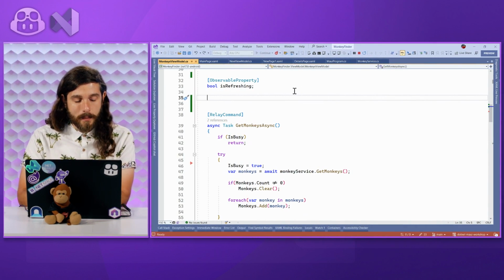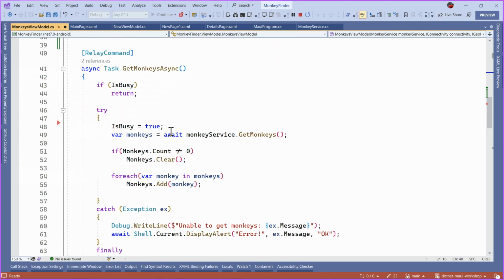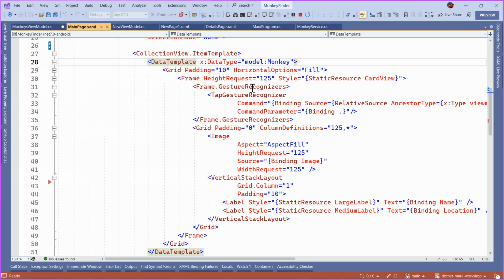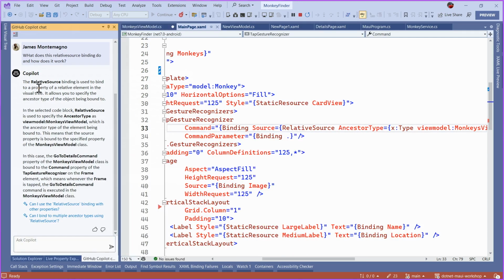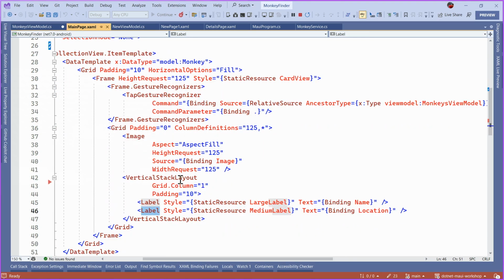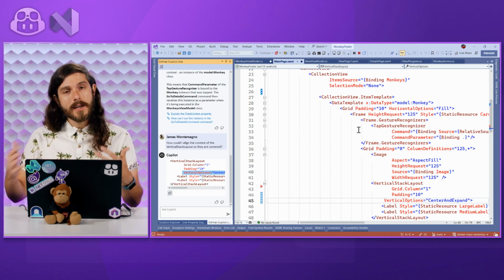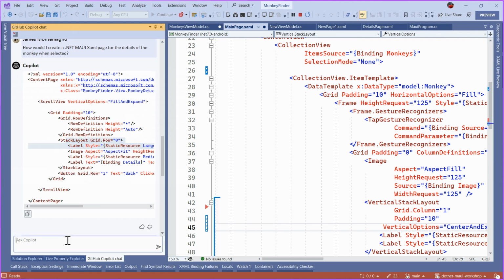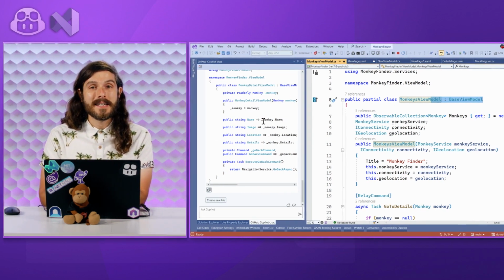Building .NET MAUI Apps Faster with GitHub Copilot in Visual Studio 2022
Join James Montemagno to dive into how GitHub Copilot and GitHub Copilot Chat can help you be more productive when building mobile & desktop apps with .NET MAUI. We take a look at how Copilot can assist in helping you build your application and how it is aware of the context of your code. Also, how we can learn more about our source code and how things work with GitHub Copilot Chat.

00:00 - Intro
00:35 - Adding new functionality with GitHub Copilot
02:36 - Better understanding XAML with GitHub Copilot Chat
04:35 - Fixing layout issues GitHub Copilot Chat
05:35 - Scaffolding code with GitHub Copilot Chat
07:43 - Wrap-up